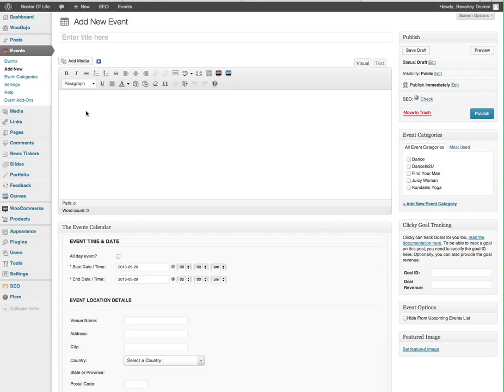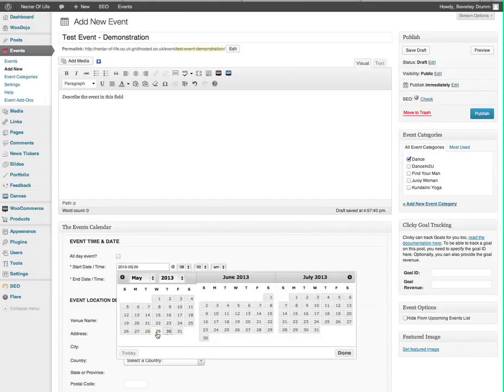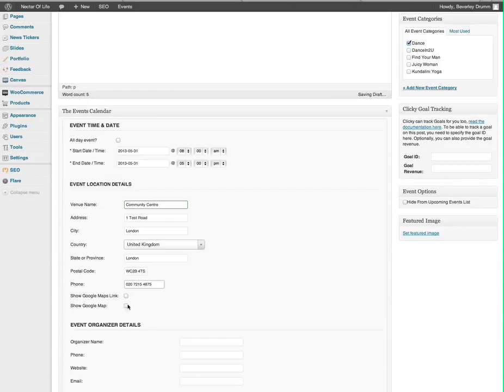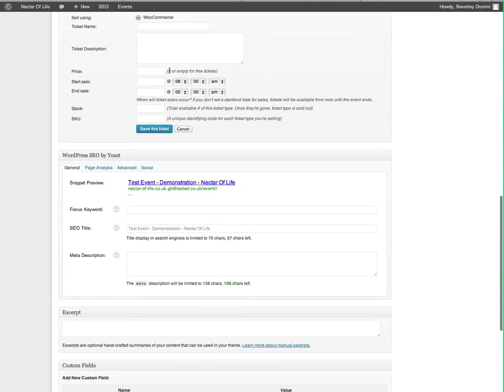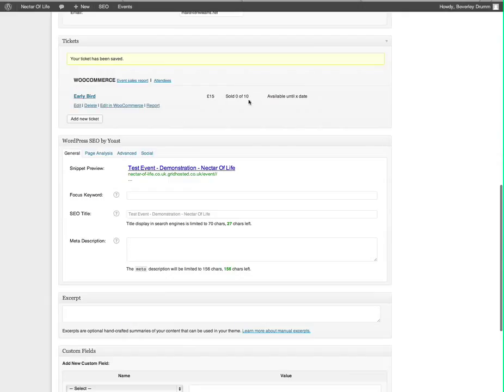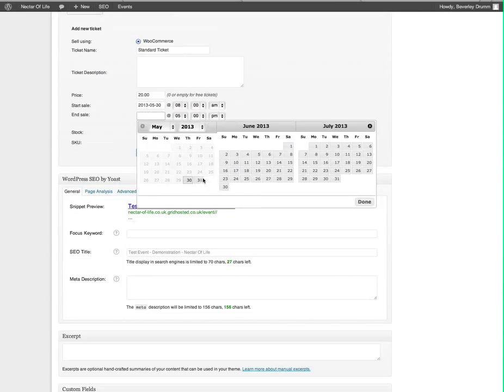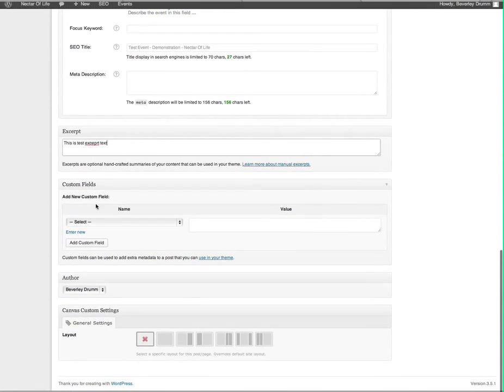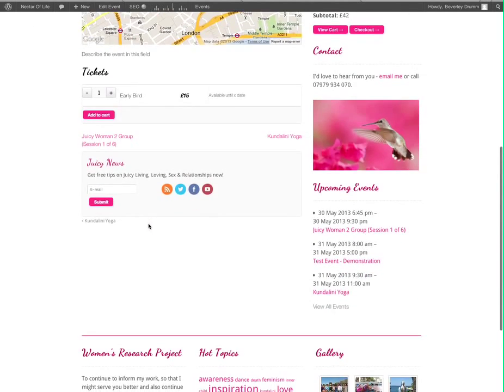Add events with tickets for sale in Wordpress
By this tutorial , you will learn how to add events with tickets for sale in Wordpress